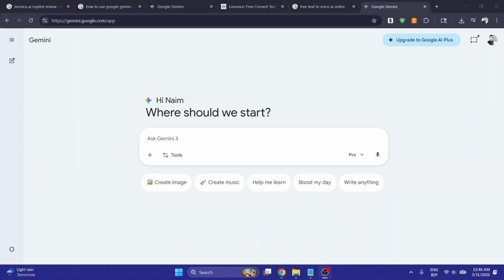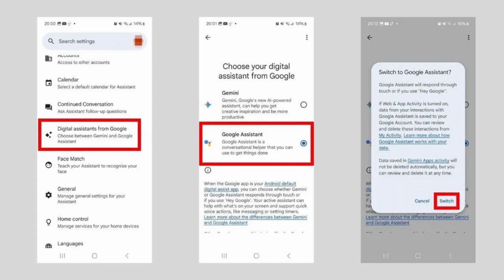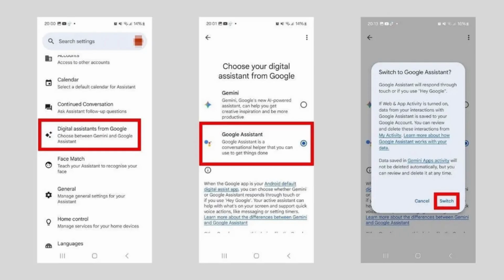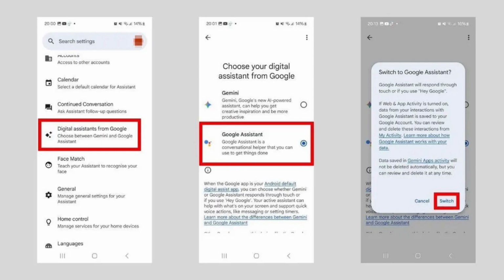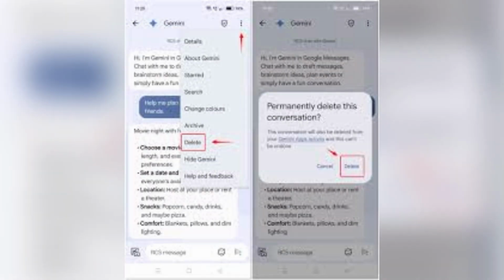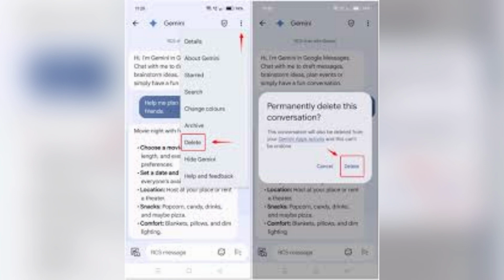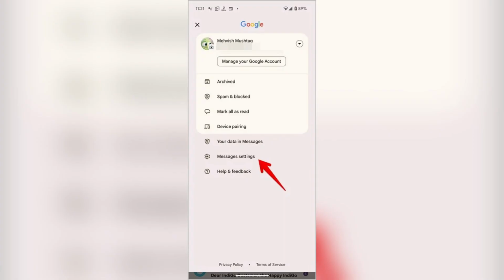How to Remove Gemini From Google Messages | Clean Up Your Chats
Welcome to this quick privacy tutorial on how to remove Gemini from Google Messages! 🚀 While having a built-in artificial intelligence assistant in your texting app can be fun, sometimes you just want a clean, traditional SMS experience without the extra clutter.

We will dive directly into your message settings and show you the exact toggle required to disable the AI chat button completely. Discover how to clean up your conversation list and ensure your private text interface remains incredibly simple and streamlined. 💻✨

Taking control of your messaging app prevents accidental AI prompts and keeps your screen perfectly organized. Customize your Android experience today and text your way! 🎨🔥